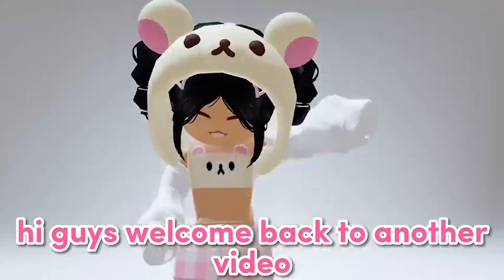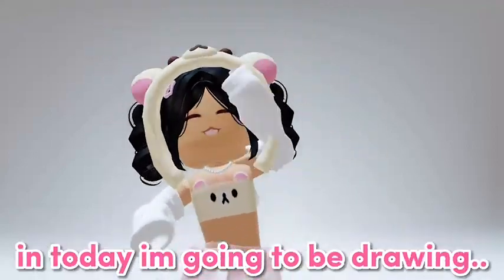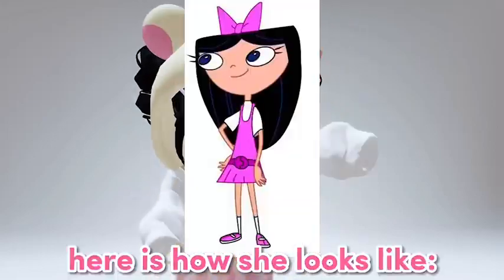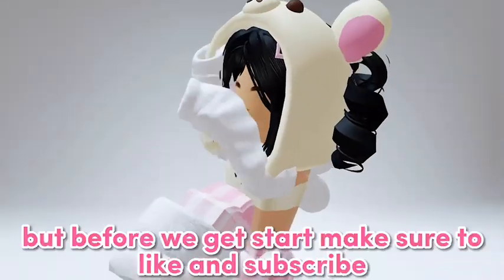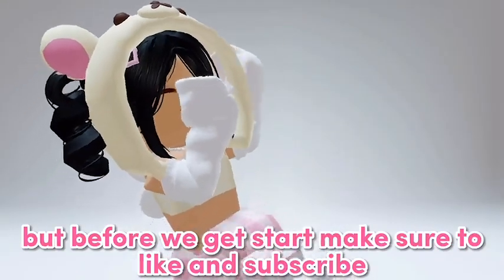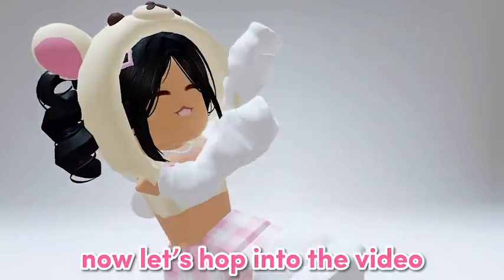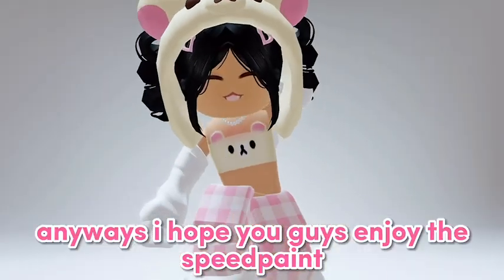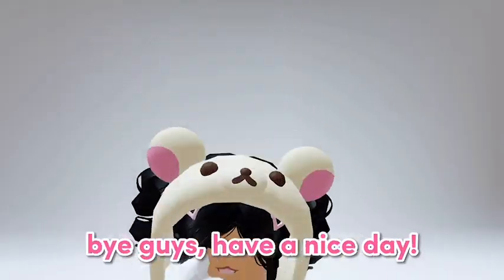How To Draw Isabella From Phineas and Ferb | Easy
this is a speed paint btw! :D
Hello Friends! Today, we’re going to teach you how to draw Isabella
Get your drawing supplies ready and follow the simple step-by-step! Let’s get started on the fun!
Drawing app: ibispaint

i hope you all have an amazing day/night